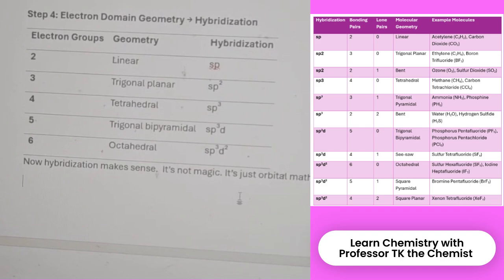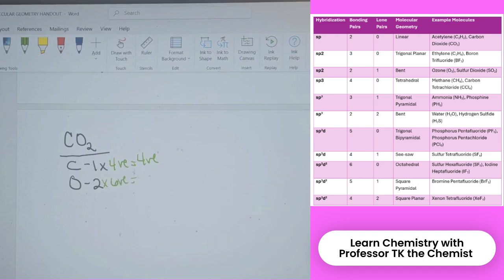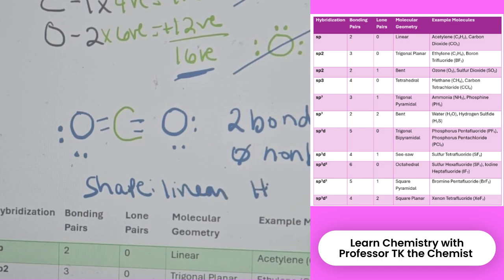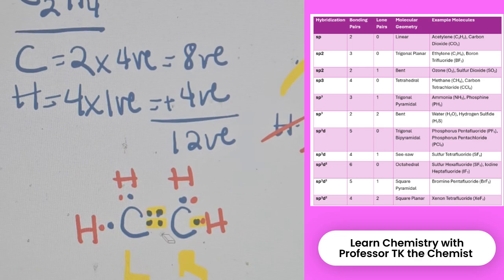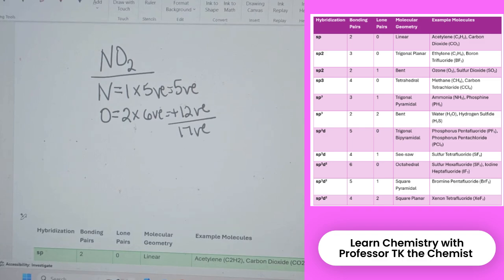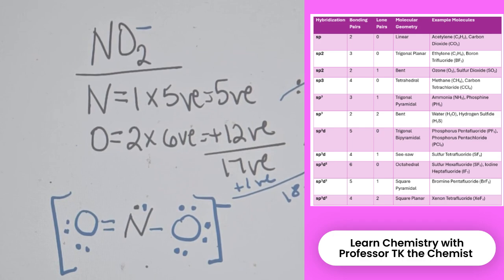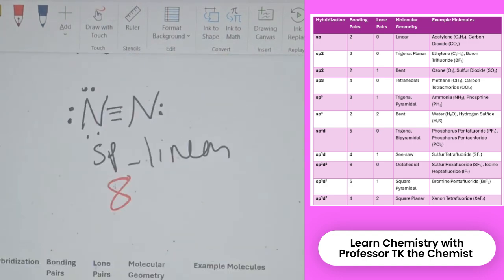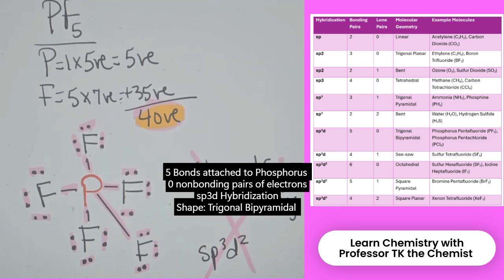Hybridization Explained Step by Step (sp, sp2, sp3, sp3d, sp3d2 Made Easy)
Stop overthinking orbital hybridization! In this masterclass, Professor TK the Chemist teaches you the "Easy Way" to determine hybridization using simple Orbital Math and pattern recognition. Whether you are a college General Chemistry scholar or a pre-nursing student prepping for the TEAS 7 or HESI A2, this tutorial is your secret weapon for mastering molecular bonding.

Video Timestamps:

[00:00:00] - The Orbital Math Secret: Why hybridization is just simple addition

[00:01:20] - Decoding the Chart: Matching electron groups to VSEPR shapes

[00:02:47] - Example 1: Hydrochloric Acid (HCl) - Linear shapes and sp states

[00:04:47] - Example 2: Carbon Dioxide (CO2) - Satisfying the Octet Rule

[00:11:50] - Example 3: C2H4 (Ethene) - Mastering Double Bonds (sp2)

[00:20:00] - Example 4: NO2- (Nitrite) - Polyatomic ions and "Bent" geometry

[00:28:45] - Triple Bonds: Nitrogen (N2) and the stability of sp states

[00:33:50] - Expanded Octets: Phosphorus Pentafluoride (PF5) walkthrough

[00:38:24] - Final Wrap-up: Trigonal Bipyramidal shapes and sp3d orbital math

What You Will Learn:

Pattern Recognition: Learn the "2+1=3" trick to match electron groups to hybridization without memorization.

Lewis Structure Accuracy: How to account for valence electrons and formal charges before determining shape.

Clinical/Forensic Context: Understand the molecular foundation of how medications and toxic gases interact with the human body.

Chemistry Success Tools:

📊 Order the Formula Guide Mat: Stop scrambling for molecular shapes! Keep your VSEPR and hybridization rules right on your desk with this durable 11x17 reference tool:

🎓 Book a Tutoring Session: Need a personalized breakdown of molecular bonding or VSEPR? Schedule a 1-on-1 session for customized support:

Join the Community:
✅ Like this video if it helped you master the hybridization patterns!